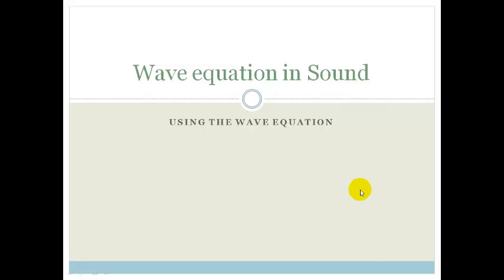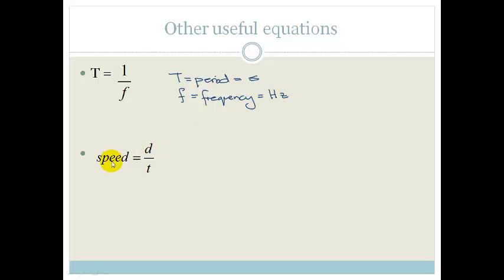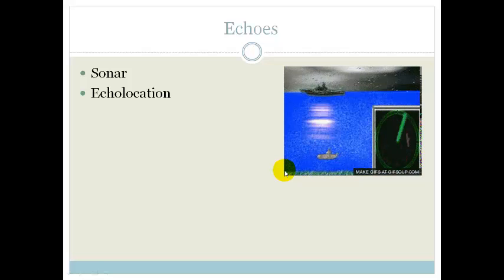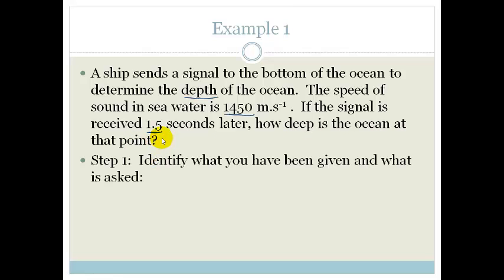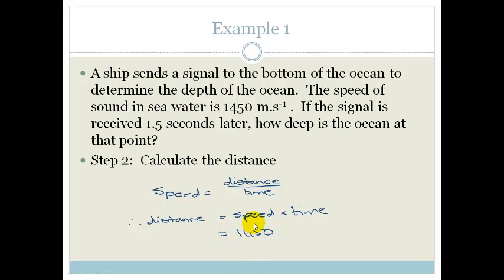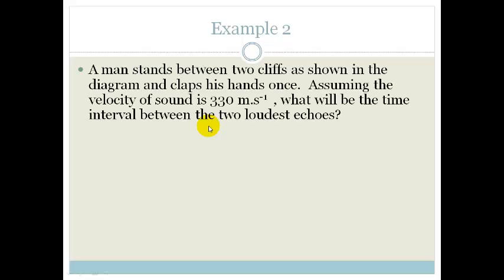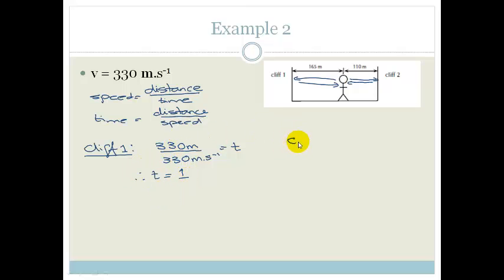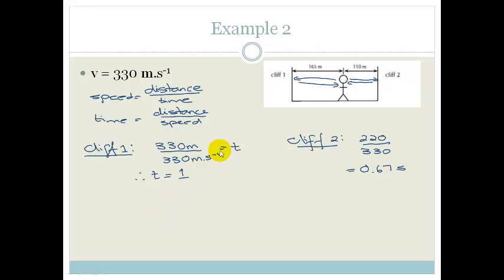Lesson 2 wave equation with sound waves